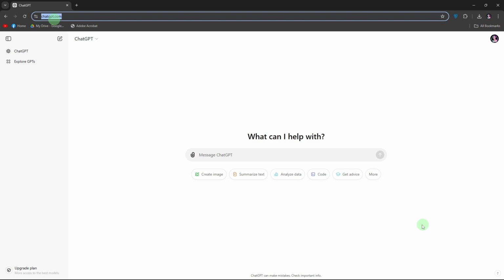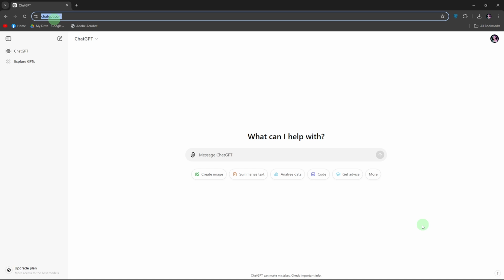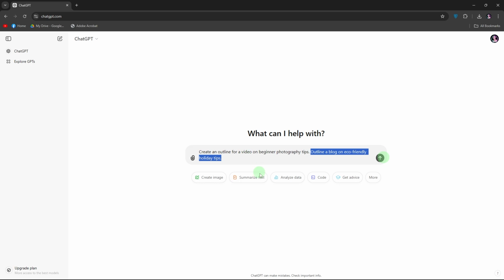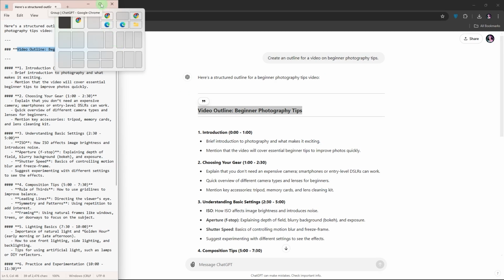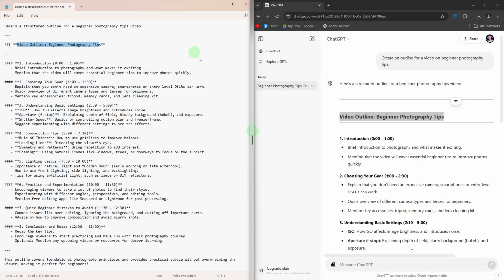How To Use ChatGPT To Generate Content Ideas (Beginner's Guide)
In this tutorial, you will learn how to use ChatGPT to generate content ideas. Use these suggestions as a starting point to using AI to generate new ideas for your content. Take these ideas and adapt them for your unique style and genre of content.